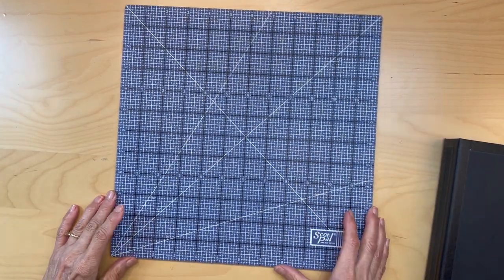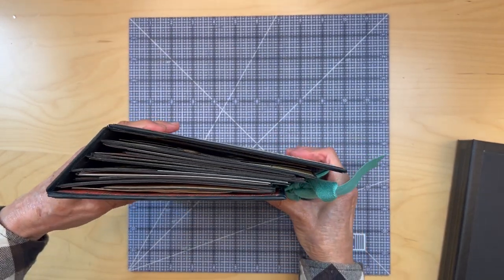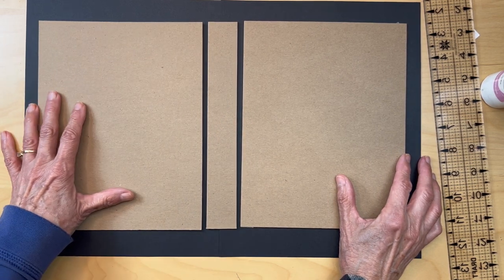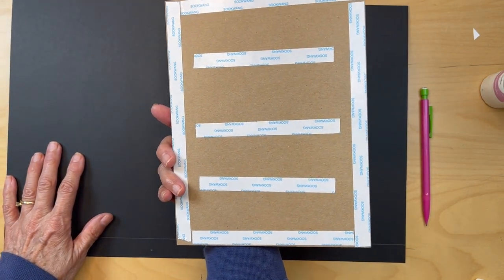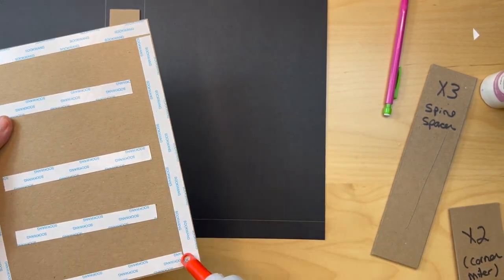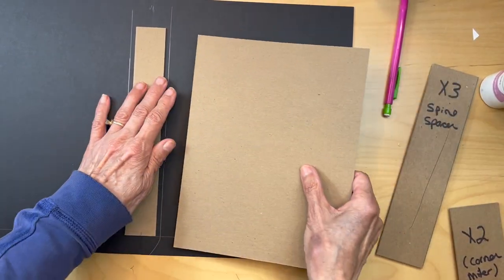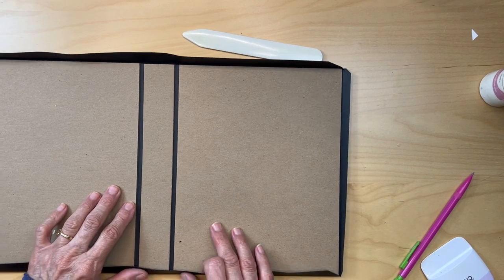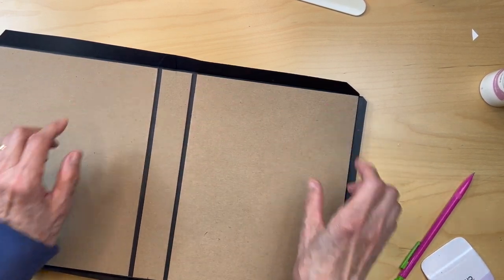Stamperia- Wonderland + Sleeping Beauty Folio Build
This video is a tutorial on the construction of the folio we will be creating.
Cutting Guide:
--Two medium weight chip board pieces cut to 6 and 7/8th inches X 8 and 7/8th.inches
- One chip board piece cut to 1 and1/4 inches  x 8 and 7/8ths inches